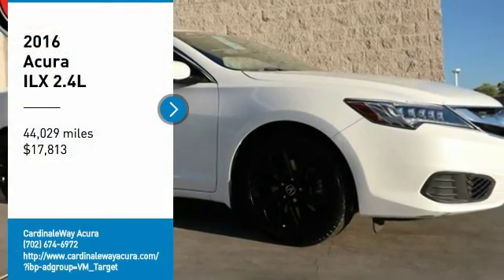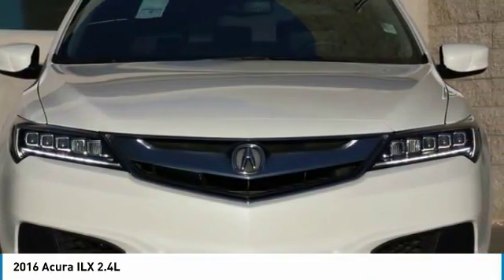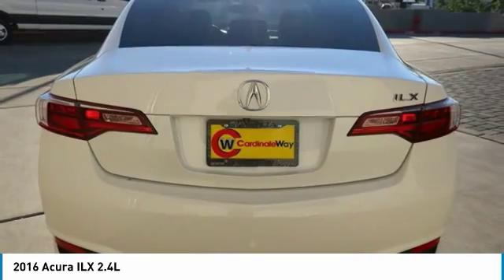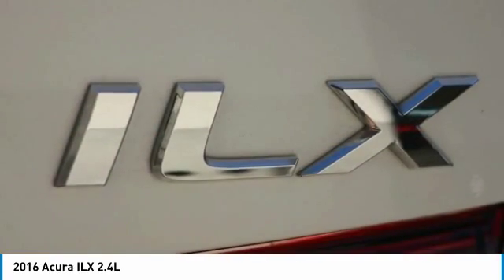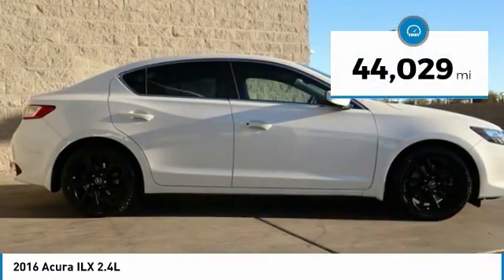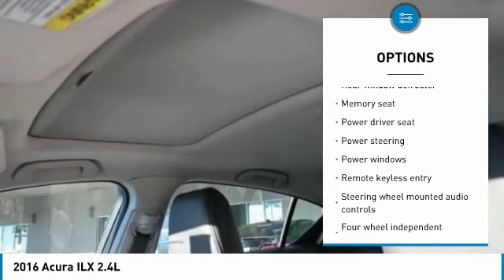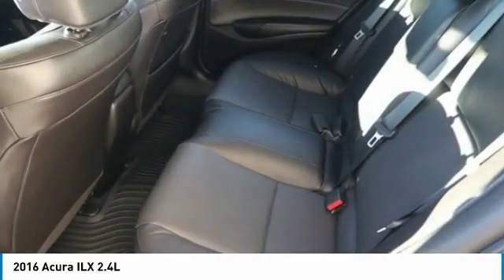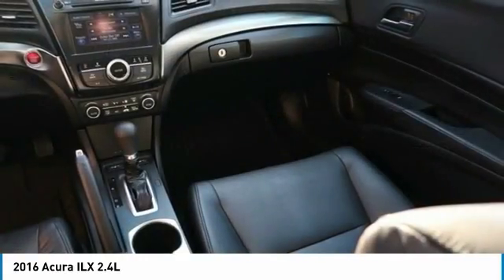2016 Acura ILX 2016 Acura ILX 2.4L FOR SALE in Las Vegas, NV AK323A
CardinaleWay Acura
7000 West Sahara Ave

Certified. 2016 Acura ILX 2.4L FWD 8-Speed Dual-Clutch 2.4L I4 DOHC i-VTEC 16V Recent Arrival! 36/25 Highway/City MPG Acura Certified Pre-Owned Details: 182 Point Inspection Includes Trip Interruption and Concierge Services Vehicle History Powertrain Limited Warranty: 84 Month/100,000 Mile (whichever comes first) from original in-service date Roadside Assistance Warranty Deductible: 0 Limited Warranty: 12 Month/12,000 Mile (whichever comes first) after new car warranty expires or from certified purchase date Transferable Warranty Awards: 2016 KBB.com Best Buy Awards Finalist 2016 KBB.com 5-Year Cost to Own Awards 2016 Kelley Blue Book Brand Image Awards are based on the Brand Watch(tm) study from Kelley Blue Book Market Intelligence. Award calculated among non-luxury shoppers.  Kelley Blue Book is a registered trademark of Kelley Blue Book Co., Inc. Reviews: Price tag is fairly low across the board; generous list of standard features; feels kind of sporty thanks to precise steering; rear seat is roomy for its class. Source: Edmunds The Acura ILX features classic sport sedan proportions- an elongated hood with a short rear deck. An upward-sweeping character line stretches from the front fender to the muscular haunch. 17-inch aluminum alloy wheels are standard on all models and complete the sporting look. Jewel Eye LED headlights are standard, providing a whiter light for better visibility. The ILZ is powered by a 2.4L 201hp i-VTEC 4-cylinder providing 25 MPG city and 36hwy. The sophistication of the ILX interior begins with the plush feel of the seats which feature leather trim and breathable perforated leather on both front and rear seating surfaces. Leather-equipped models have dual-level heaters for cold days and feature 8-way power adjustable driver s seat. All models are equipped with a multi-view rear camera that gives you a choice of three different images of the area behind the vehicle when in reverse. The 5-inch full color display also shows you other things such as detailed audio info, contact listings through your Bluetooth pair device, and SMS messages text messaging feature which allows you to reply to incoming messages. The available Acura/ELS Surround Premium Audio System fills the car with surround sound from its 10 speakers from any stereo digital source. The centerpiece of the Technology Package, the Acura Navigation System, in conjunction with AcuraLink provides navigation on an 8-inch screen, mounted high in the center control panel for easy visibility. Acuralink can also provide other services with a subscription including vehicle theft tracking, live concierge service, and remote unlocking/locking. Additional features include Zagat Survey ratings and reviews and AcuraLink Real-Time Traffic and AcuraLink Real-Time Weather. Source: The Manufacturer Summary Vehicle price and availability are subject to change without notice.